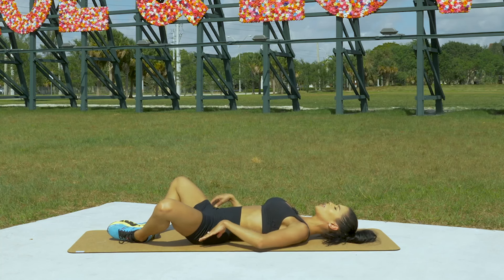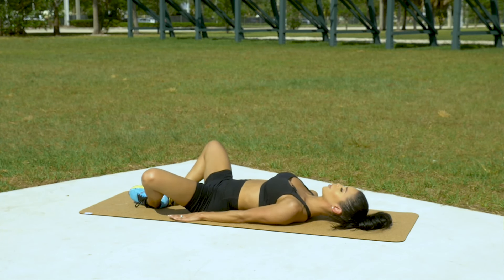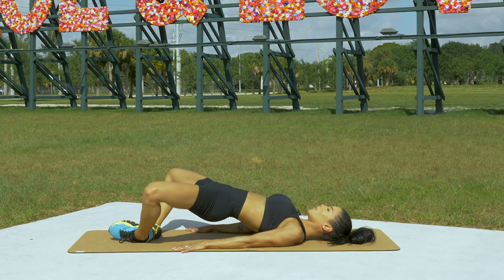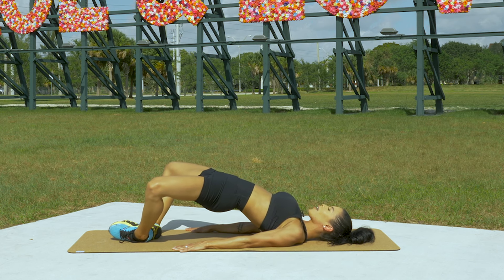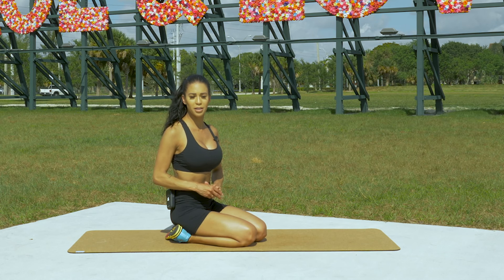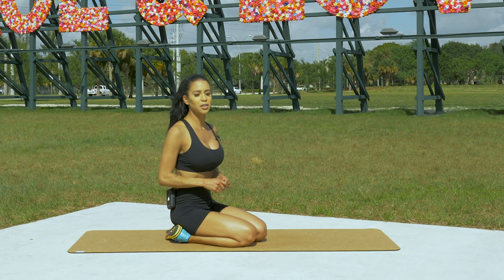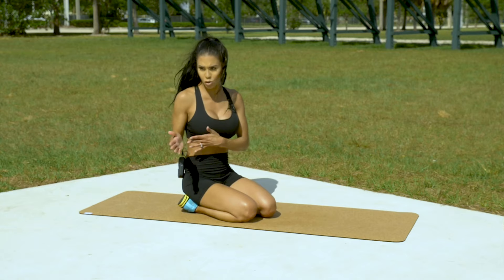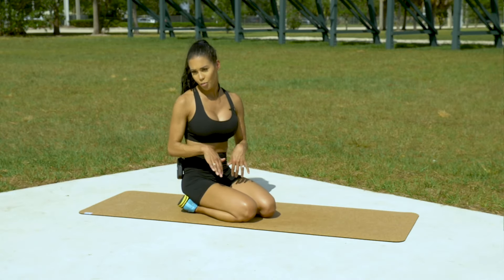Frog Pump | Glutes